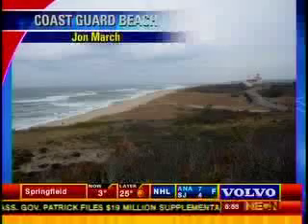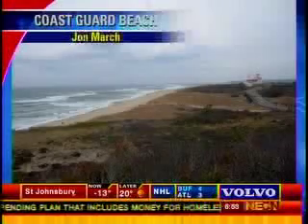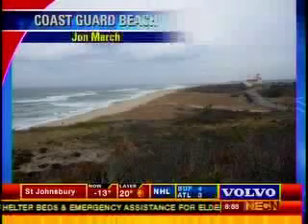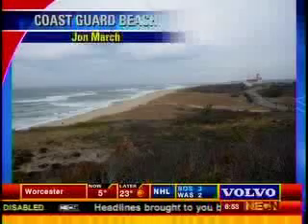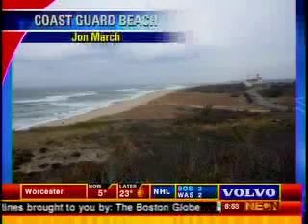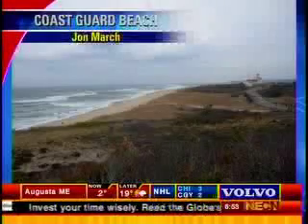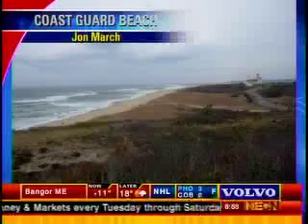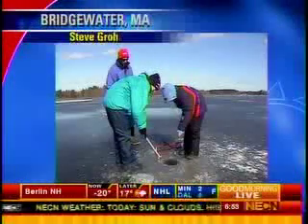Blizzard of 78 - impacts on Coast Guard Beach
NECN's excellent meteorologist Matt Noyes features a short summary of the effects the historic tidal surge of Feb 5/6, 1978 at Eastham, MA  (broadcast 2/7/07)